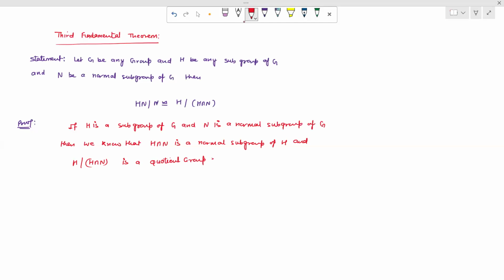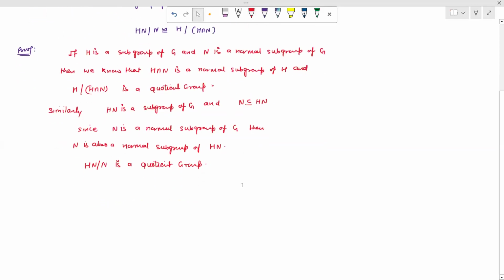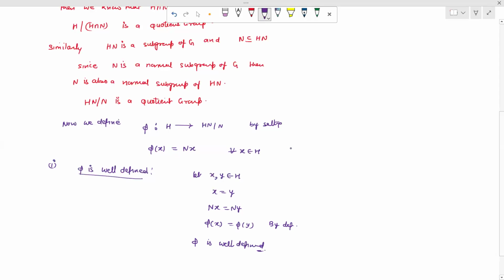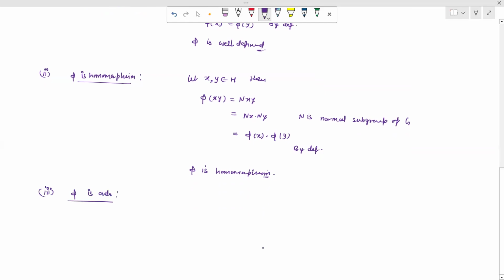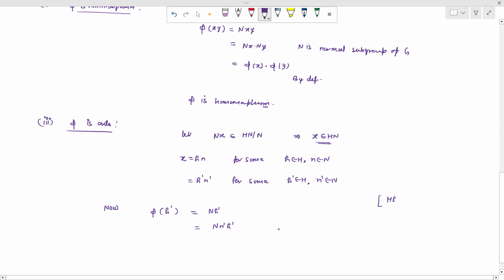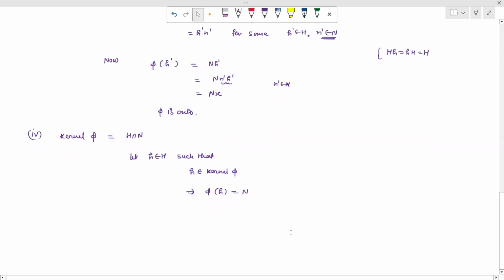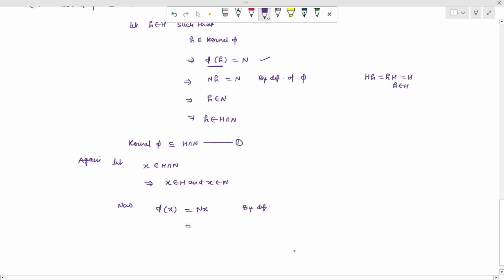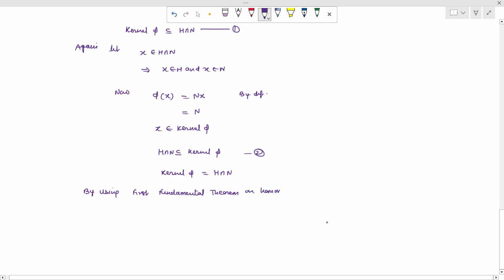Third Fundamental Theorem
Modern Algebra: Let G be any Group, H be any subgroup of G and N be a normal subgroup of G then HN/N  ≅  H/(H∩N)